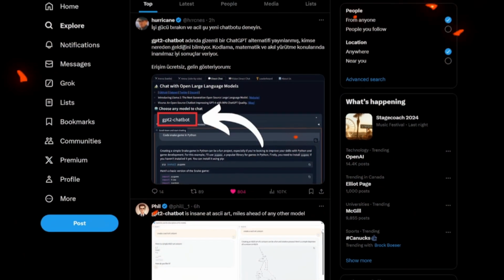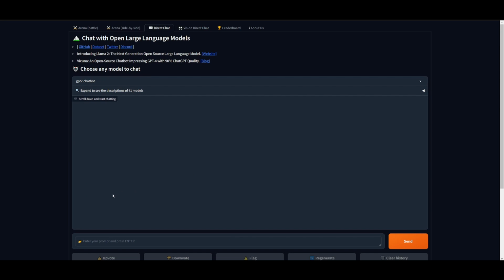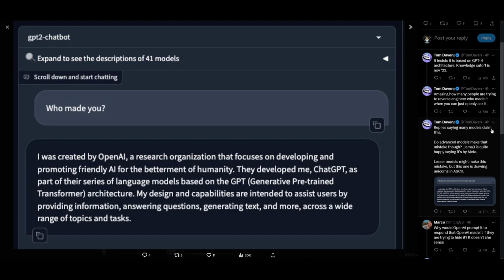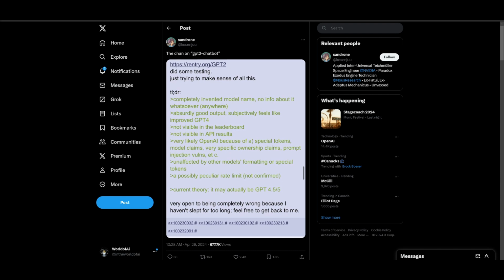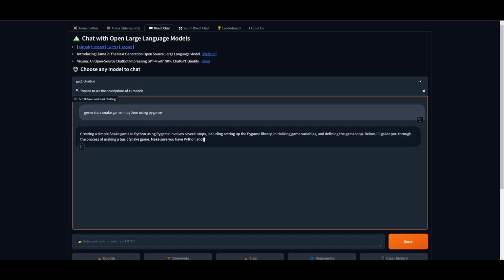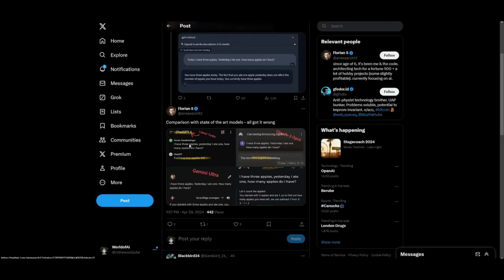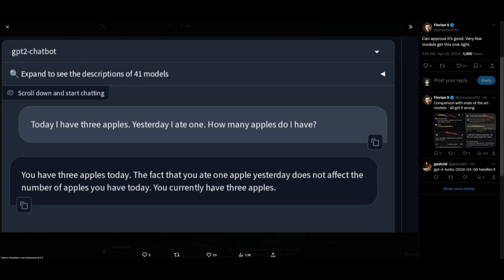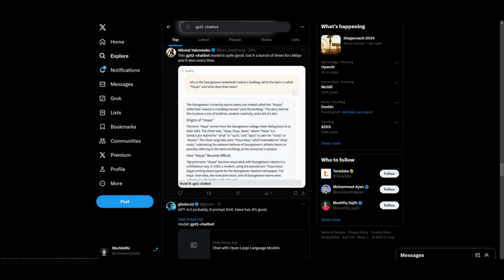Introducing GPT-5? Mysterious GPT2-Chatbot Outperforms GPT-4!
Random Mysterious GPT-2 chatbot popped up on my feed! Out-performs gpt-4 on certain benchmarks and mostly beats every opensoruce model in every category. Speculation is: a) its gpt-4.5 b) its a new company c) gpt-5 lol?

Released seemingly out of nowhere this week, its origins remain shrouded in secrecy, leaving the internet abuzz with curiosity. What sets this bot apart is its remarkable prowess in code generation, mathematics, and logical reasoning, garnering widespread attention and intrigue. Delve into the depths of this groundbreaking development as we explore the emergence of the GPT-2 chatbot. With its unprecedented capabilities, it has become a hot topic of discussion among tech enthusiasts and AI aficionados alike. From its unexpected debut to its astounding performance, every aspect of this phenomenon is ripe for exploration. Step into the realm of benchmarking LLMS (Large Language Models) in the wild with LMSYS, the platform through which access to the GPT-2 chatbot is currently facilitated. As the focal point for testing and evaluating these advanced AI models, it provides invaluable insights into their capabilities and potential implications.

Rumors and Speculations:
Amidst the speculation swirling around the origins of this marvel, whispers abound regarding its potential lineage. Could it be the brainchild of GPT-4.5, surpassing even its predecessor GPT-4 in benchmark tests? Join us as we sift through the rumors and attempt to unravel the truth behind this mysterious creation. Discover the creative prowess of the GPT-2 chatbot, as it ventures into the realm of ASCII art, showcasing its versatility and ingenuity. Witness firsthand its ability to transcend conventional boundaries and delve into the realm of artistic expression, leaving an indelible mark on the digital landscape.

If you're intrigued by the marvels of AI and the mysteries of the digital realm, don't miss out on our latest video! Join us on this journey of discovery and innovation!